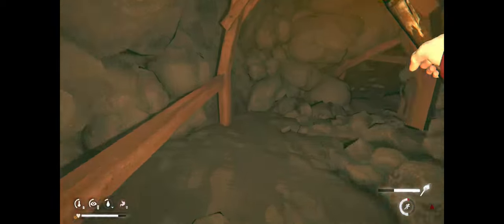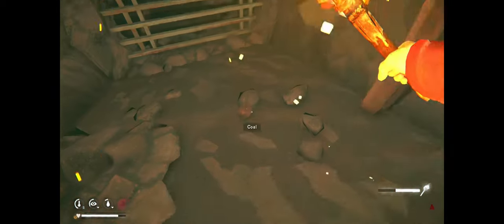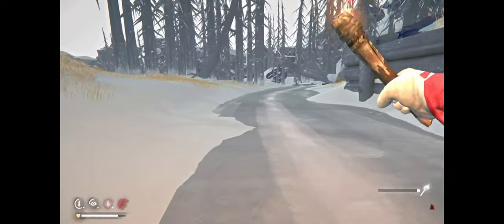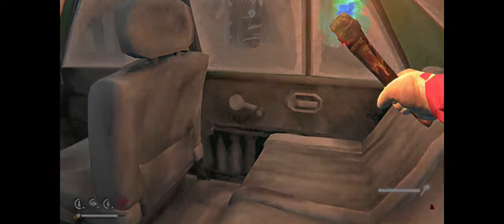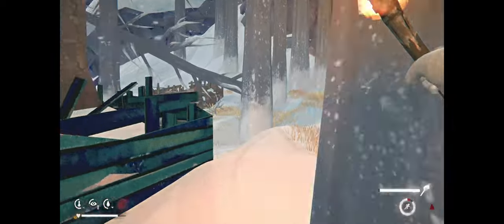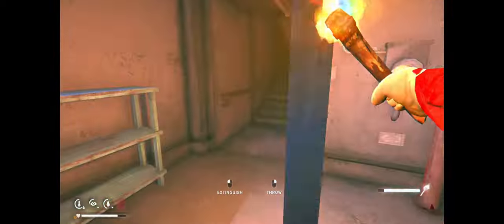INTERLOPER - Sneaky Sneak Bear | The Long Dark PART 2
Continuing in Desolation Point. Need Gloves, hats and hacksaw.
Chapters
00:00 Intro
06:18 Back to the Riken
09:45 Scared me to death
14:30 Abandoned Mine No.5
15:09 Major Loot Find
24:26 Crumbling Highway
29:00 Arriving at Coastal Highway
36:00 Quonset Garage